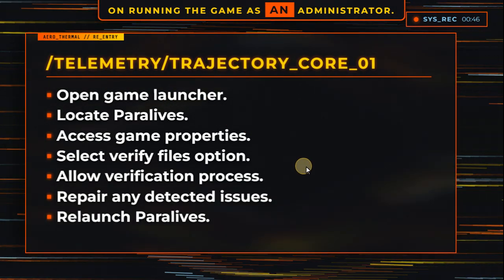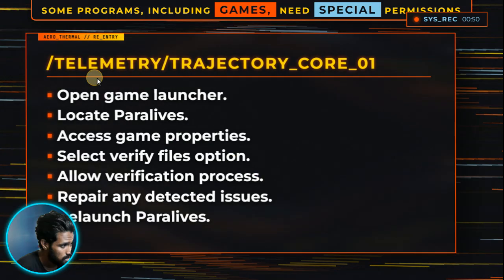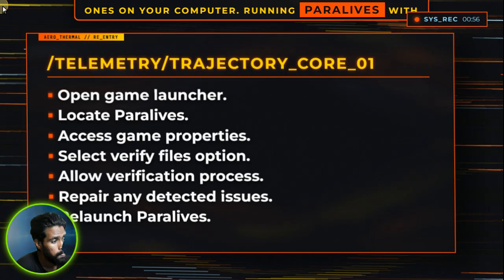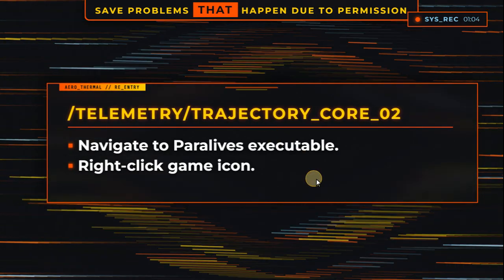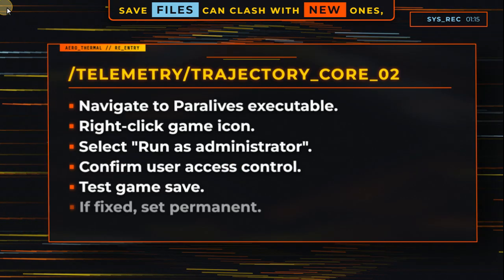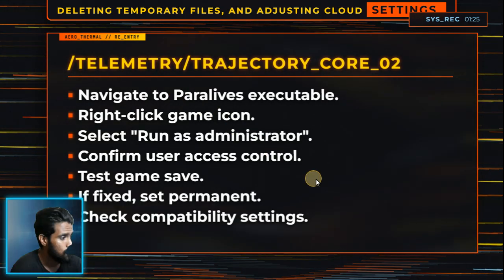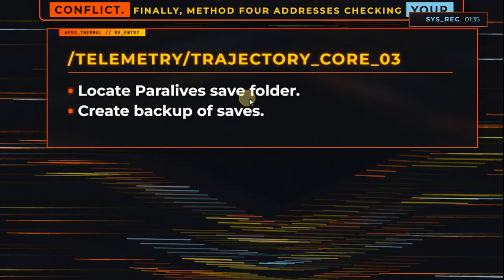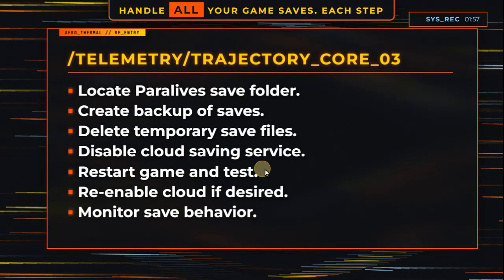Get Rid of Save File May Be Corrupted errors keep happening in Paralives,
Experiencing constant 'Save File May Be Corrupted' errors in Paralives can be incredibly frustrating, halting your progress and jeopardizing your game data. This guide delivers definitive solutions to eliminate those persistent corruption issues, restoring stability to your Paralives gameplay. We reveal proven techniques to safeguard your valuable save files and ensure uninterrupted building and simulation. Discover the precise steps to resolve these critical Paralives save file problems permanently.

Topic Covered:
• Understanding Paralives save corruption
• Steps to verify game files
• Best practices for game data management
• Resolving common game errors
• Maintaining system health for gaming